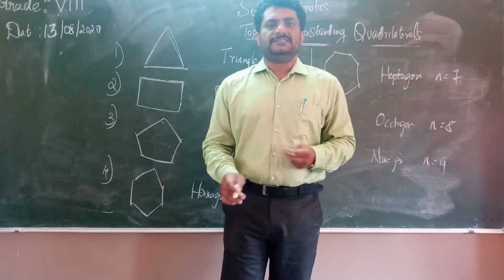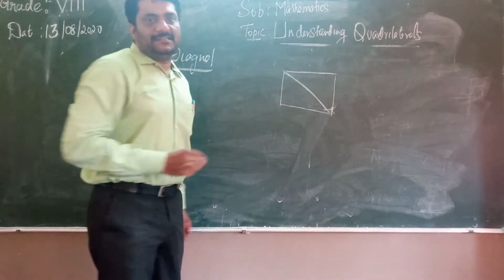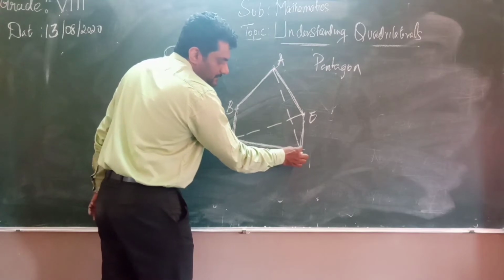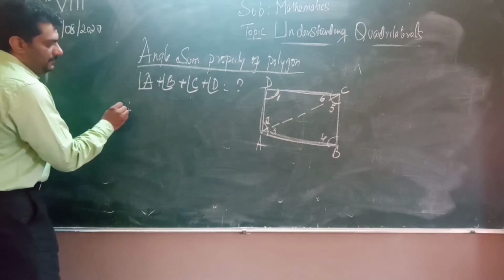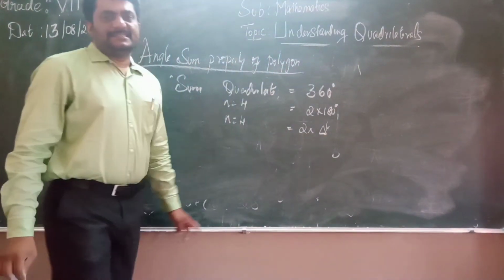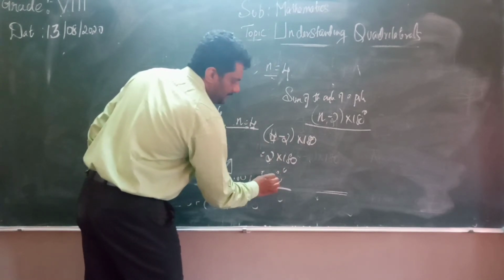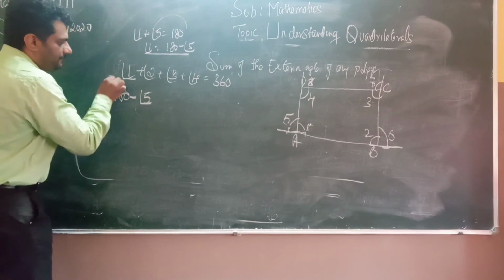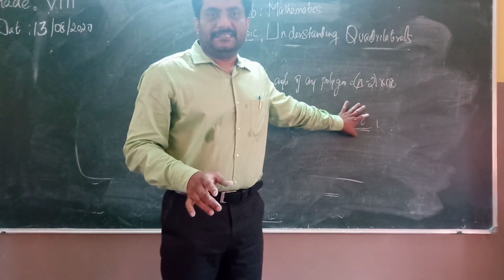GRADE - 8 MATHS PRD VID (13-08-20)